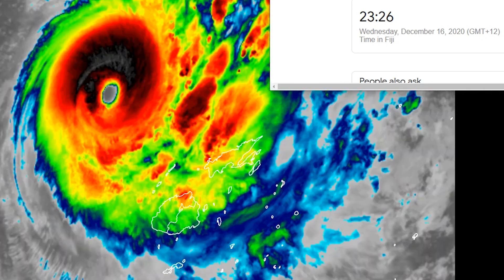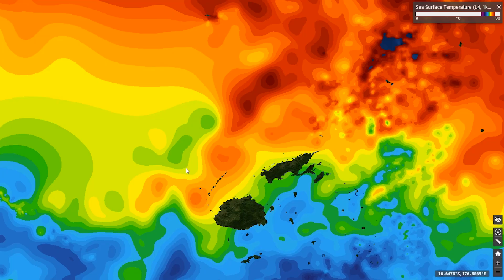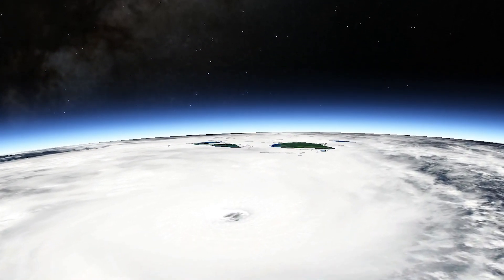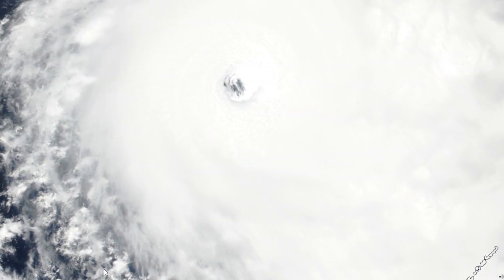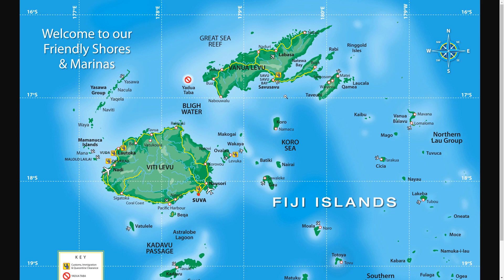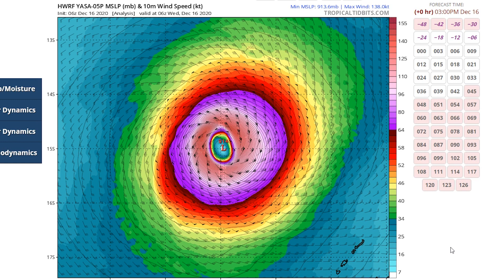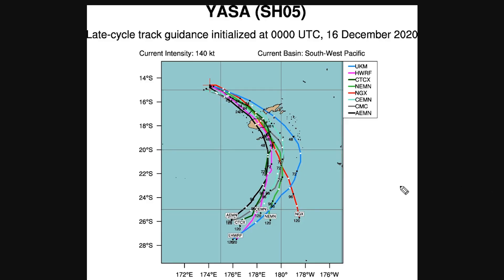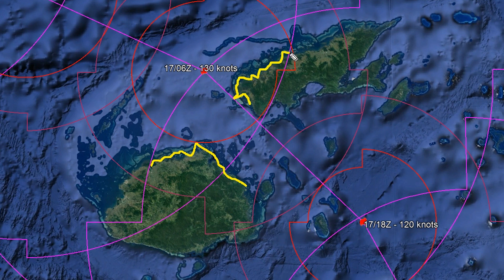Tropical Cyclone Yasa nearing Fiji as category 5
Update Yasa appears to have made up its mind and appears to be taking the eastern path into Vanua Levu. Currently (1:13 pm Fiji time) cat 4 or 5 on Saffir Simpson scale forecast by JTWC to make landfall this evening at destructive cat 4 intensity (150 mph 1 min sustained) west Vanua Levu, Fiji, Huge surge devastating winds particularly west end of N coast.

Tropical Cyclone Yasa is an extremely dangerous storm heading towards Fiji.